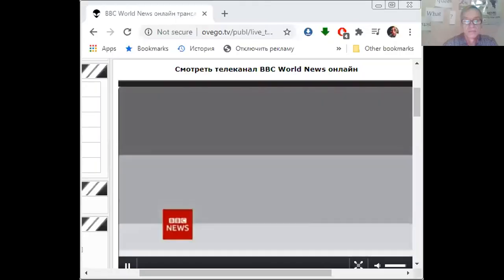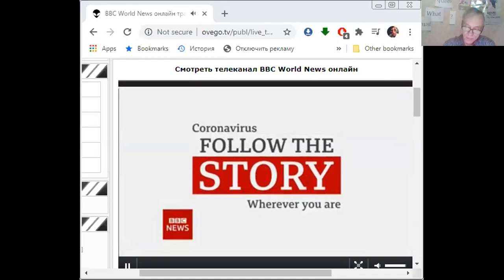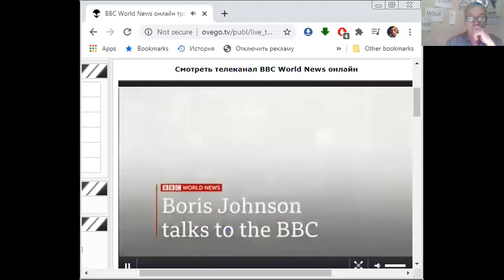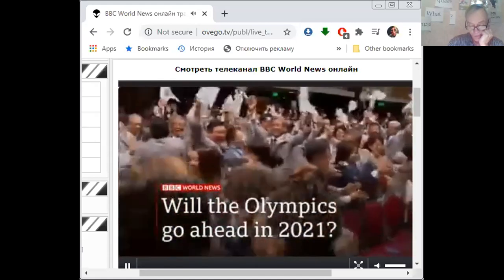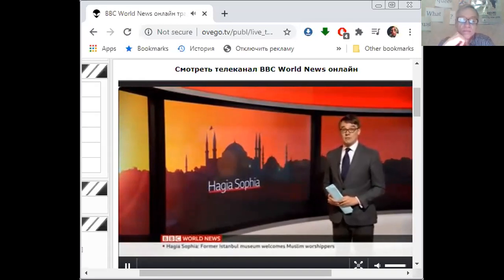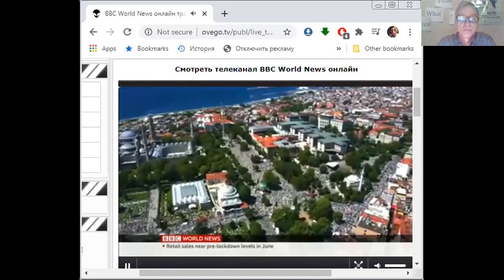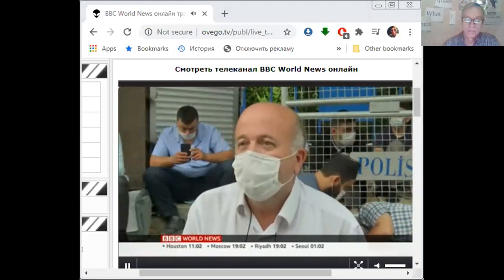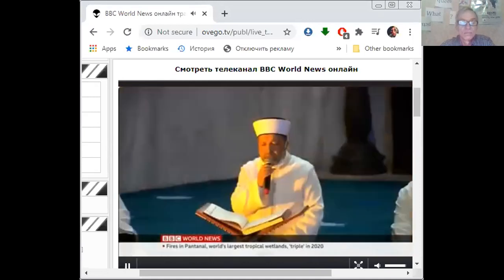Углубленныйанглийский 24 июля 2020 года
Урок 288, 24 июля 2020 года ведет Владимир Александров, ЕГЭ, IELTS, TOEFL, FCE, GRE, CAE и др